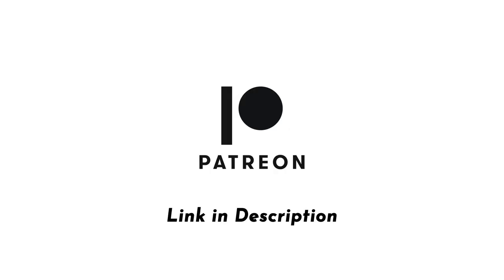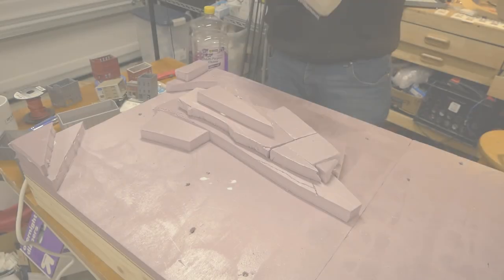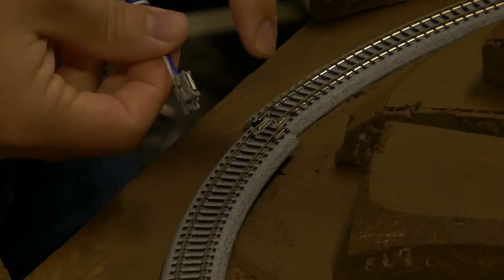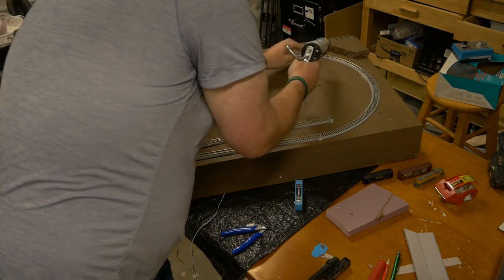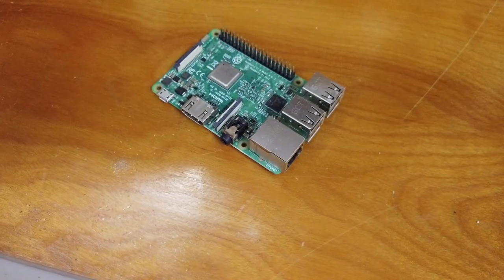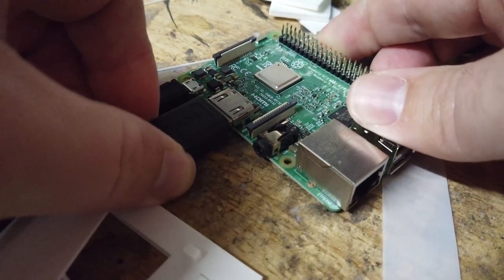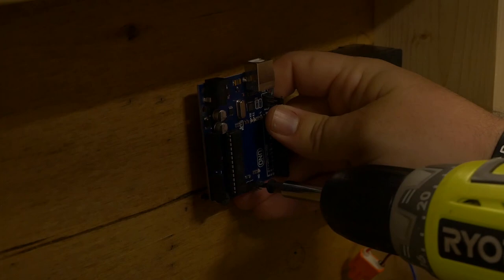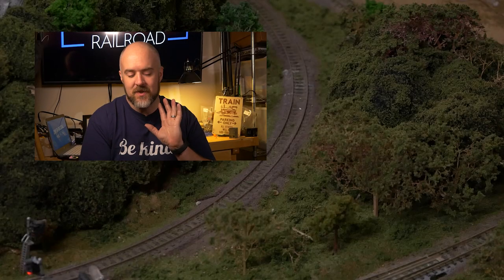Building Your First Model Railroad, MRROne Project Railroad Part 2: Laying Track and DCC Install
Welcome back everybody!  Today we are continuing our MRROne Project Railroad, a great compact beginner model railroad for everyone!.  We are installing the foam base terrain today and painting it.  The big thing we are doing though is laying the track and wiring up the DCC System.  We will be using DCC++ for this layout.  I have linked all of the necessary tutorials to program the DCC++ system below

Track Needed

9.75 in Curves (Need 8 pieces)
12.85mm Curve (15 degree) (Need 1 piece)

Turnouts

#6 Left (Need 2 pieces)
#6 Right (Need 2 pieces)

Straights

248mm (Need 8 pieces)
186mm (Need 2 pieces)
62mm (Need 4 pieces)

Unijoiners (Need 6 pieces)

Timestamps
00:00 Introduction
00:55 Foam Terrain and Paint
03:12 Track Installation
06:40 DCC Wiring
08:12 DCC++ and JMRI
13:00 Test Run
14:00 Conclusion

Supplies

Arduino UNO

L298N Motorshield

12V power supply

DC Plug terminals

Power Bus

Power Strip

Tools

Electric Drill (This is the one I use)

Drill Bit set with Spade Bits

Caulking Gun

I do a lot of 3D printing

Printers Used

Elegoo Mars

Camera Used